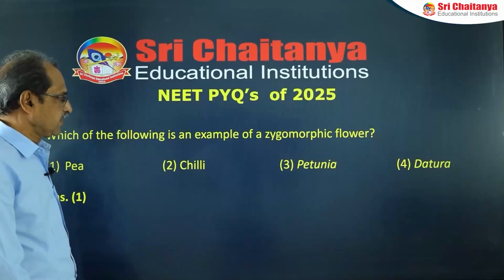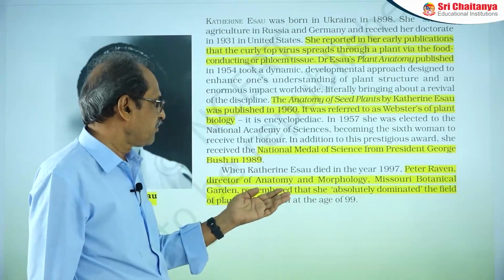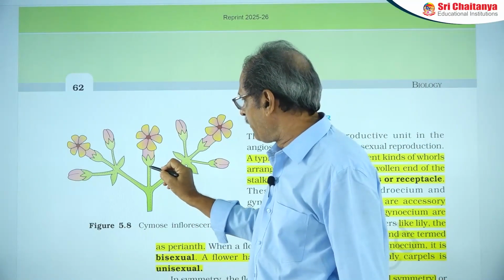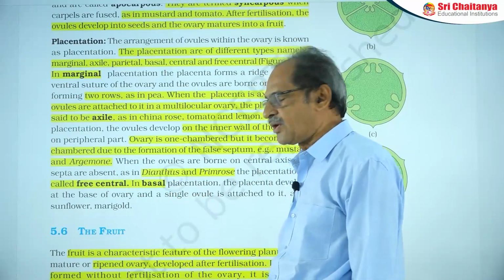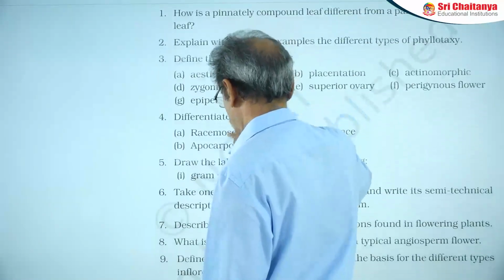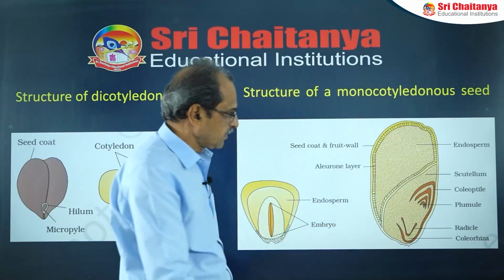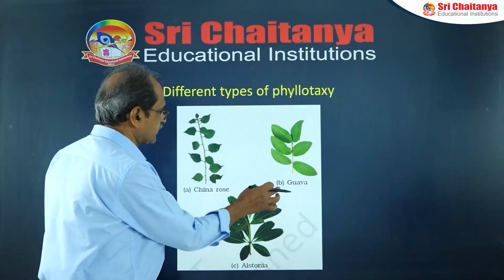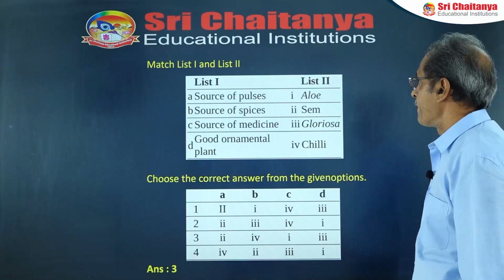Morphology of Flowering Plants One Shot 🌸🌿 | NEET 2026 Biology | Full NCERT & Floral Formulas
Re NEET 2026 Paper Analysis 🎥Join 📊 Live NEET 2026 Answer Key with Paper Discussion Master the external structure of plants with ease! 🌸 This One-Shot lecture on Morphology of Flowering Plants is your ultimate guide for NEET 2026 Biology. We transform a chapter full of "ratta-based" examples into a logical journey through the structural adaptations of angiosperms, mapped 100% to the NCERT Class 11 Biology textbook.

In this session, we provide a complete, NCERT-mapped walkthrough of Root, Stem, and Leaf modifications (Prop roots, Phylloclades, and Venation). We dive deep into the world of Inflorescence and the detailed anatomy of a Flower—covering Aestivation, Placentation, and the positioning of the Ovary. You’ll also master the "scary" Floral Formulas and Diagrams for the major plant families with easy-to-draw tricks. With high-quality visual aids, memory-boosting mnemonics for every single example, and a rigorous analysis of Previous Year Questions (PYQs), you’ll be ready to secure full marks in this high-yield Botany chapter. Let’s make your biology concepts bloom!

As a doctor, your primary tool is observation. Morphology is the study of observation in the plant world. Just as you will learn to identify symptoms on a patient's skin, today you learn to identify the "symptoms" of evolution in a plant’s structure. Stay disciplined, keep your examples organized in tables, and remember: your hard work today is the "root" that will support the "fruit" of your success!

All the best for your NEET 2026 preparation! You’re rooted for greatness! 🩺🌱

➡️Join our Telegram Channel for JEE Main 2026 Paper PDF with Answers